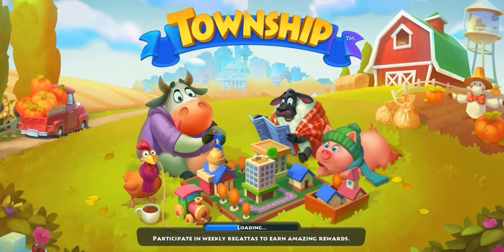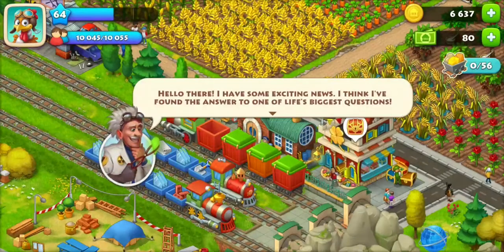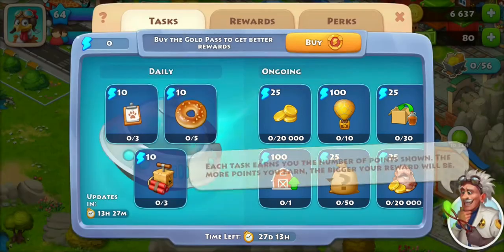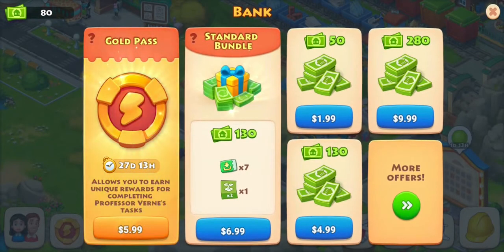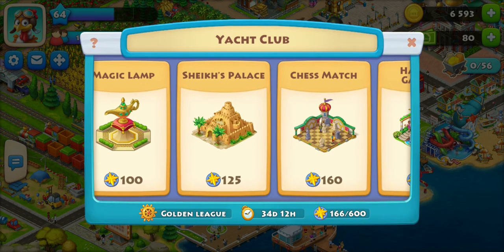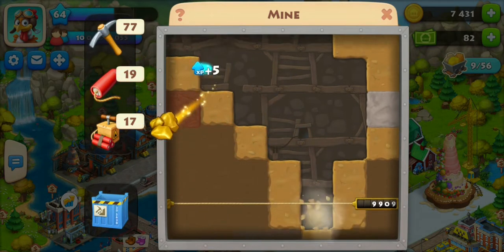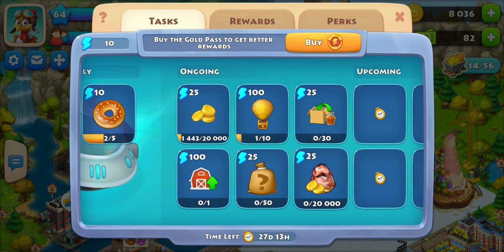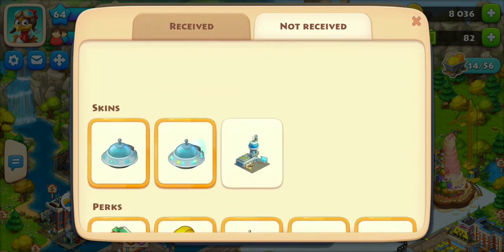Township got a MAJOR update!!!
This MAJOR update has a NEW Regatta season PLUS a bunch of NEW features for the game!!!